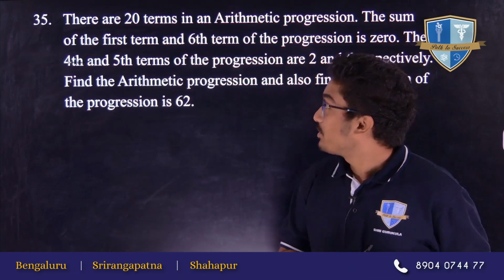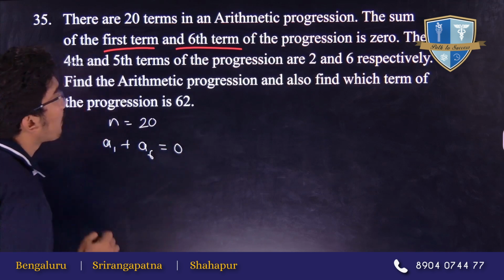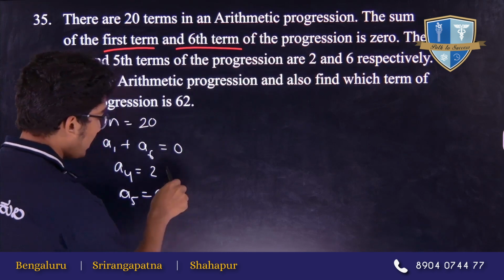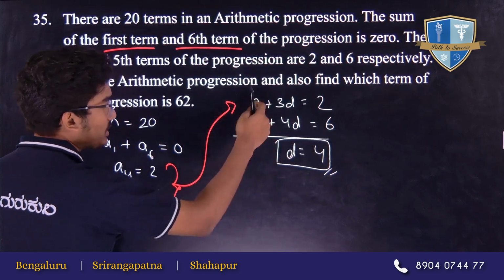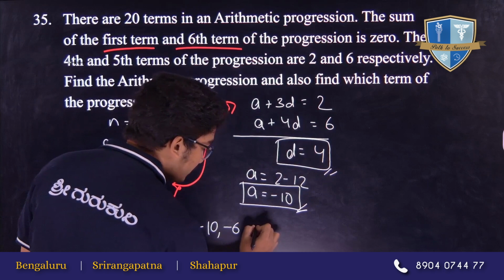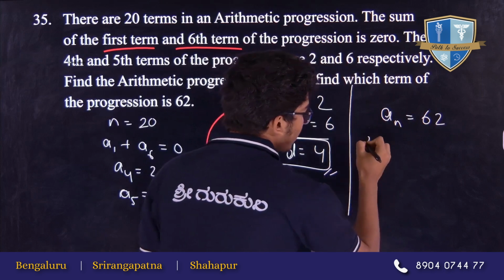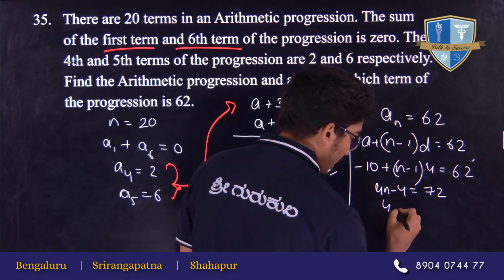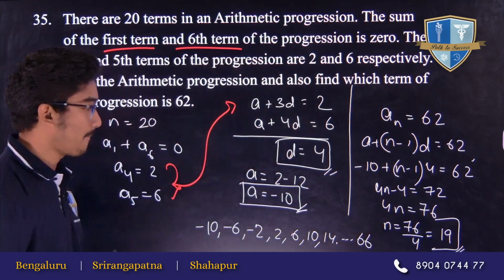Class 10 Mathematics- Model Question Paper 2024- Question 35